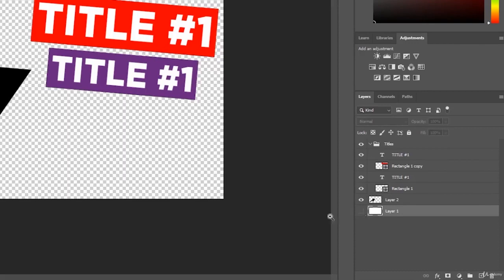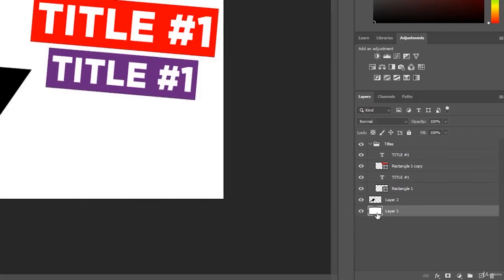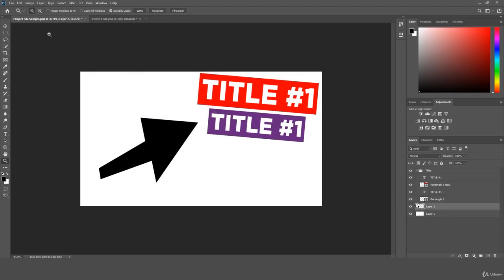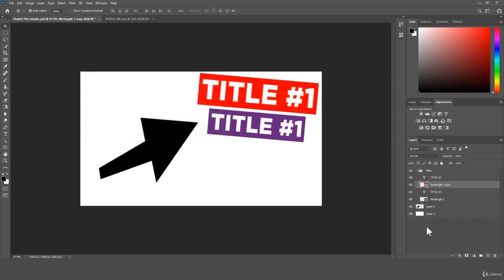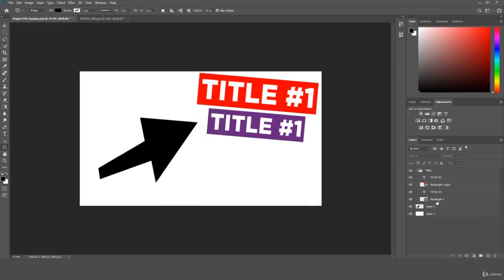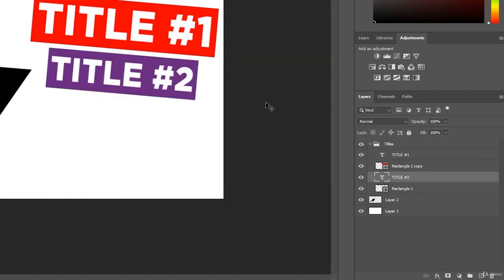The Complete Photoshop Cc Course 20